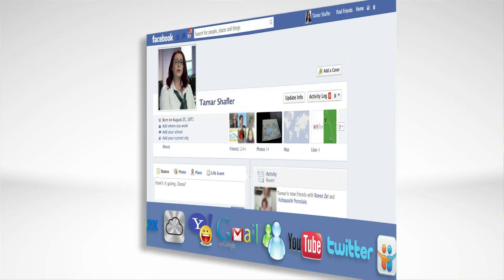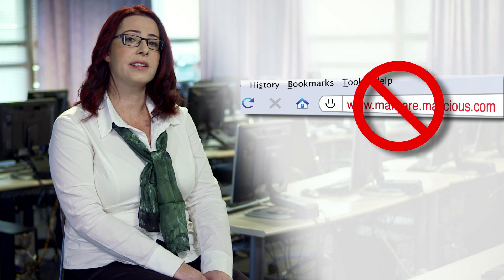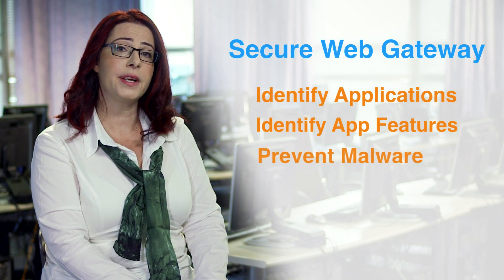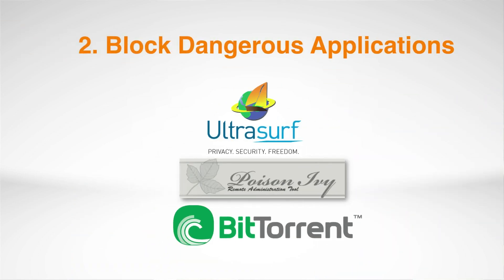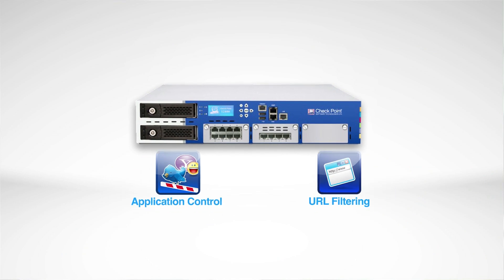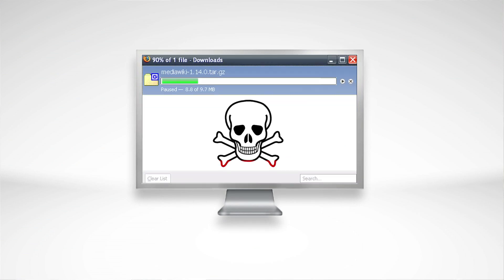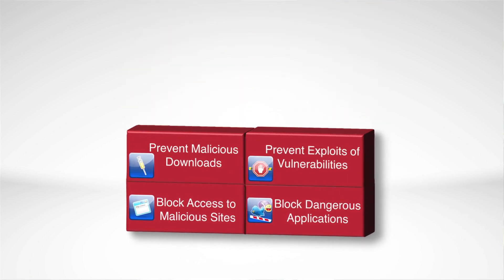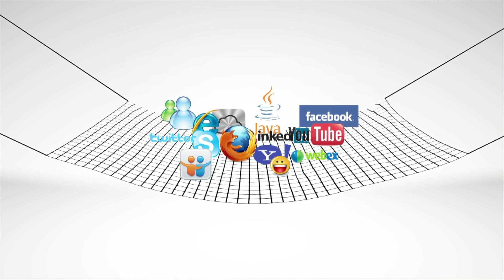Check Point Next-Generation Secure Web Gateway | Network Security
Are you trying to secure Web 2.0 with 1.0 tools? The Web has evolved, threats have evolved, so should your Web Security! In this video, learn  how to best protect against today's web-borne malware and help businesses to get the most out of Web 2.0.